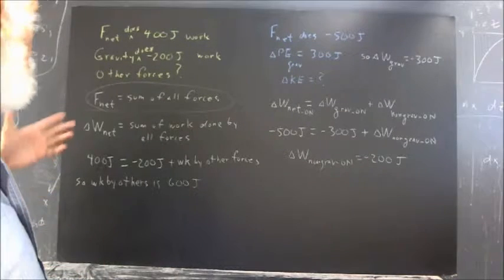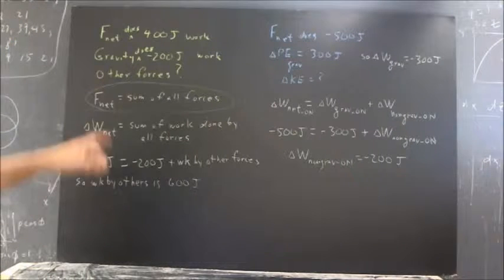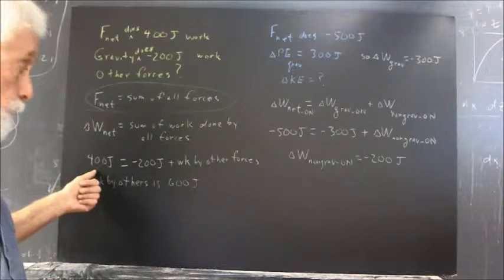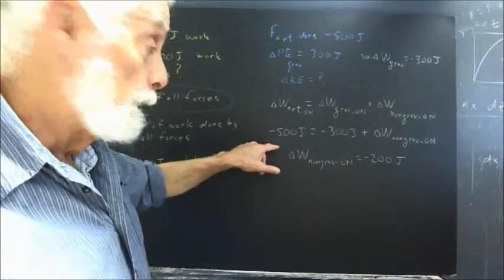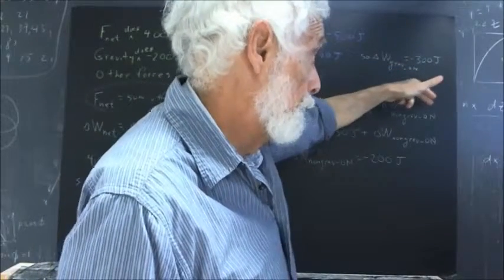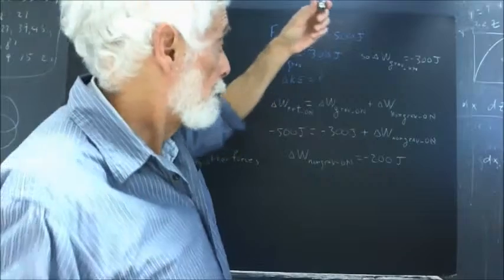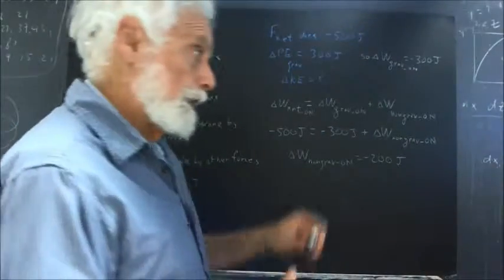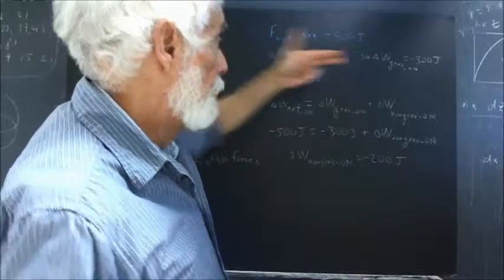201 065 two questions concerning work done by net force and by the forces that comprise the net forc